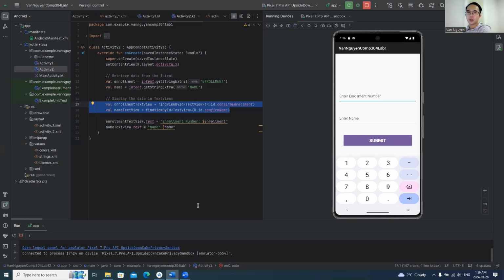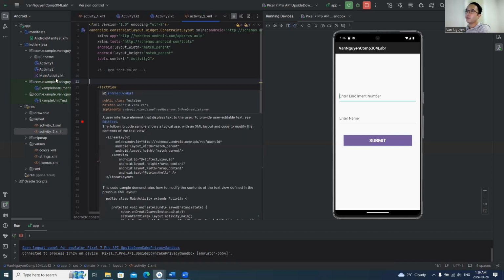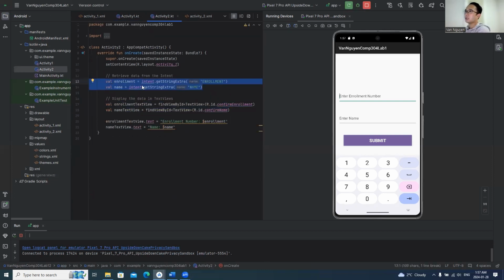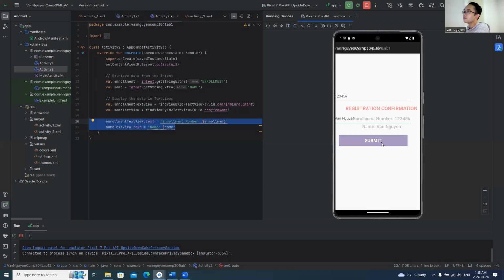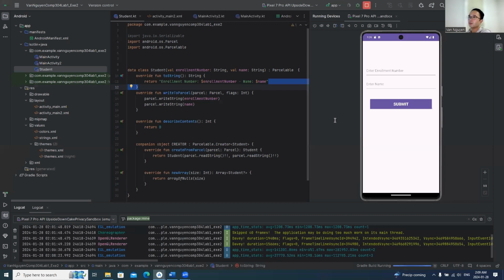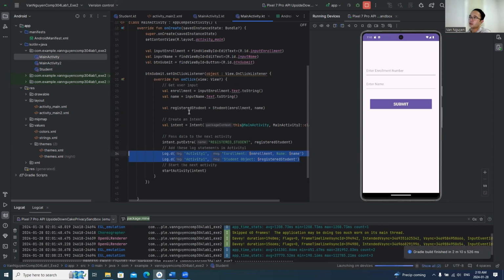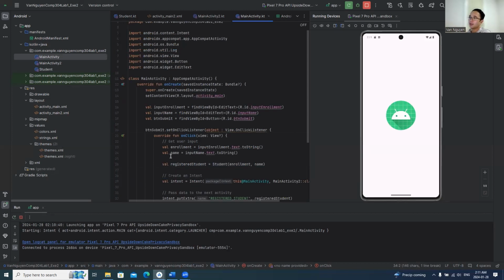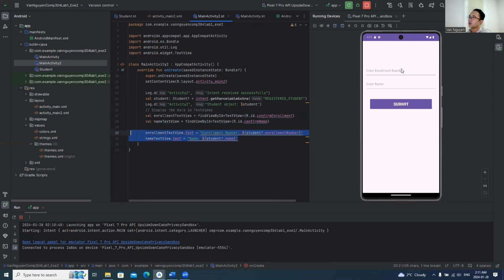Android Application Passing Data Class, Object between Activities using Intent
Android Visual Studio Application using intent to pass data class, objects between activities. Parcelable (Serialization) for the Data Class in Android.
COMP304 Android Application